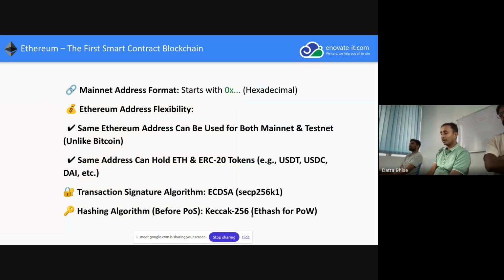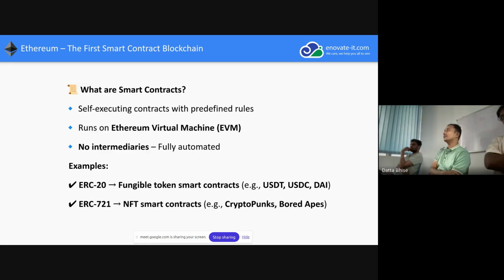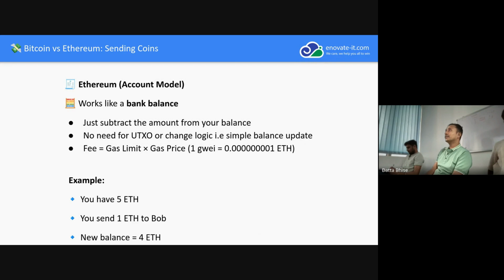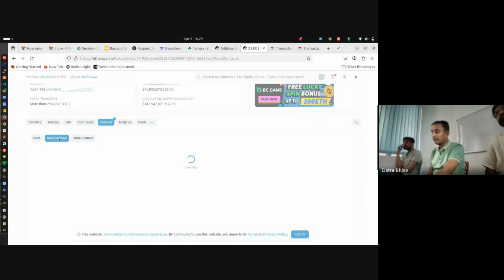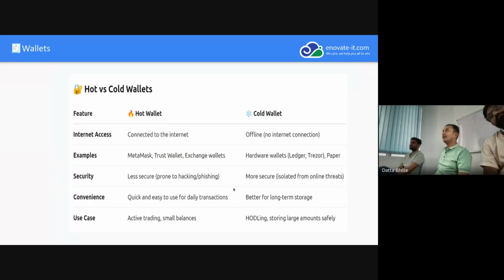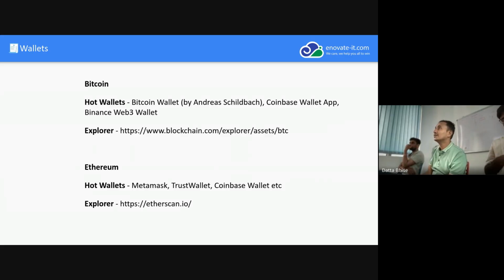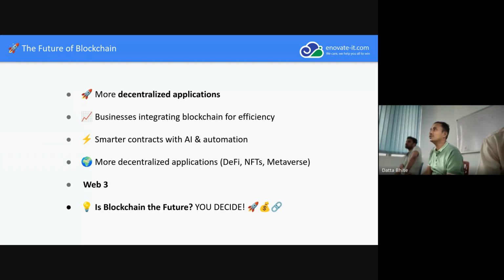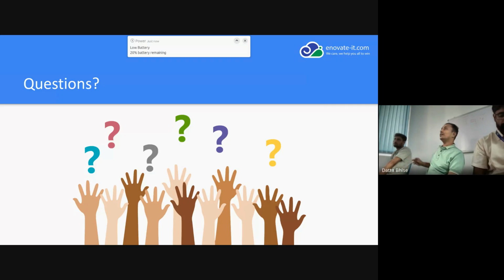Blockchain & Crypto Basics – Part I | Krunal Ransing @ Enovate IT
Welcome to Part I of our Blockchain & Cryptocurrency Basics series, presented by Krunal Ransing, Solution Architect at Enovate IT.

In this continuation of the foundational series, Krunal dives deeper into:

Smart Contracts and Decentralized Applications (dApps)

Consensus Mechanisms: Proof of Work vs Proof of Stake

Crypto Wallets and Transactions

Security, Scalability, and Use Cases in the real world

Whether you watched Part I or are just getting started, this session offers a practical and clear understanding of the blockchain ecosystem and how crypto works behind the scenes.